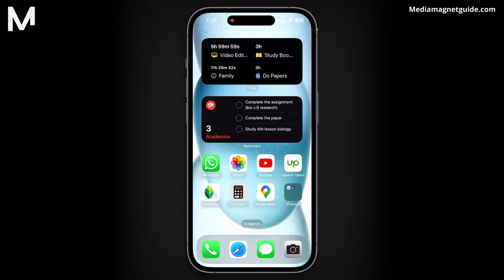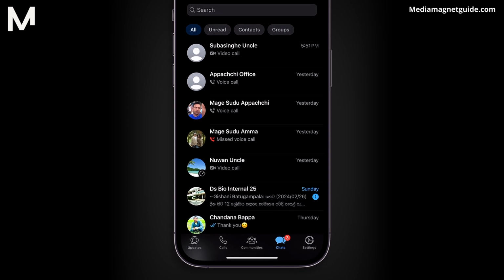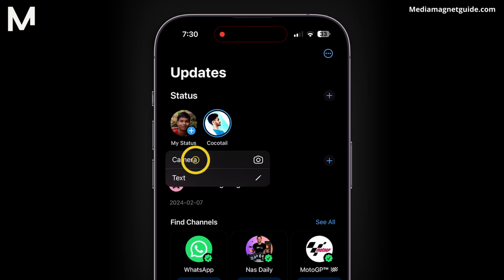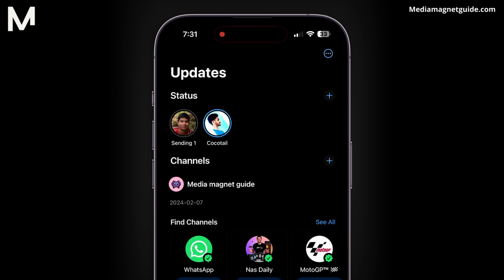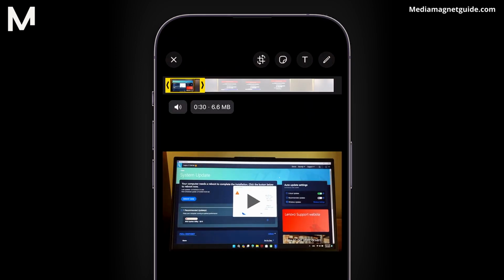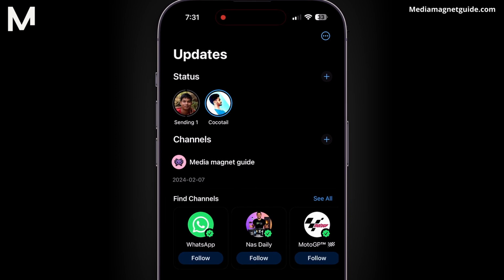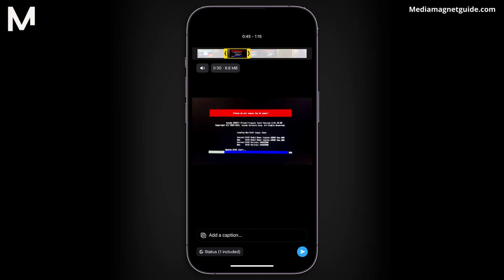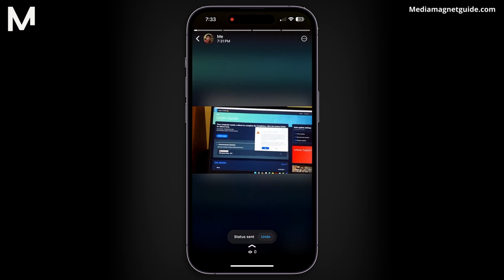How to Post Long Video on Whatsapp Status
Learn how to post long videos on your WhatsApp status to share extended moments and updates with your friends and followers.